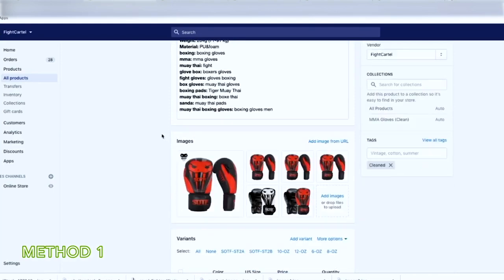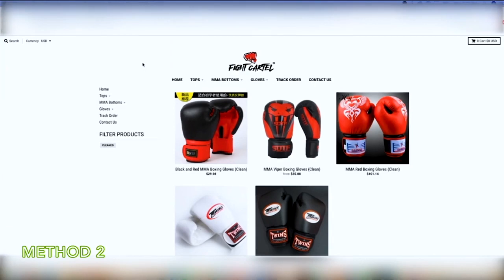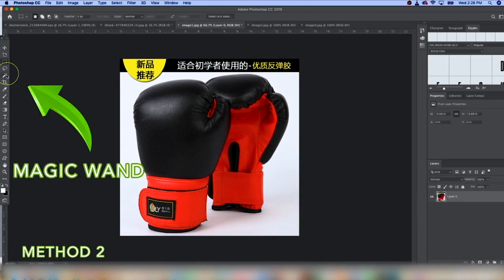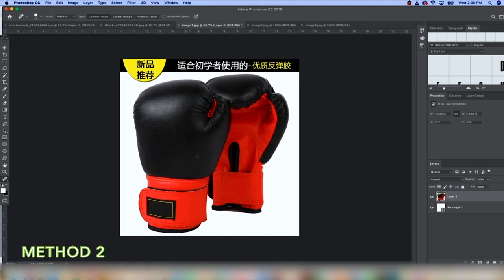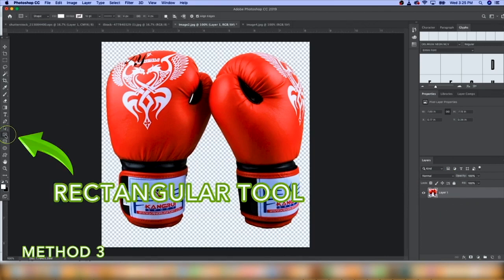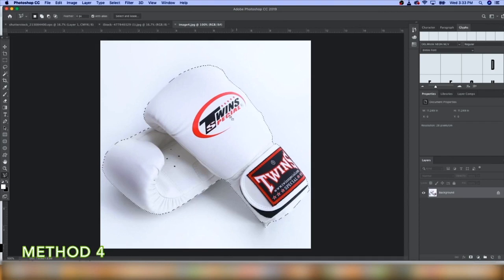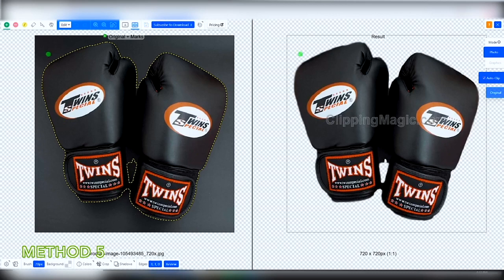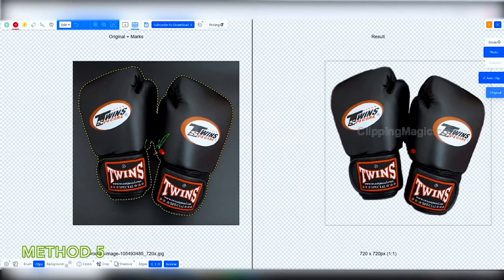​Lesson 30​ Start Turning Aliexpress Images into Engaging Product Photos